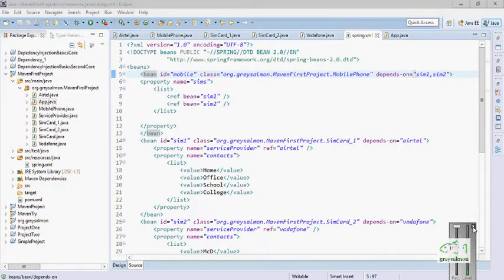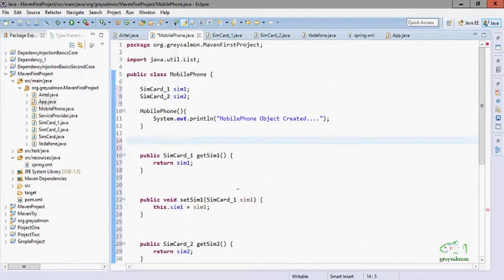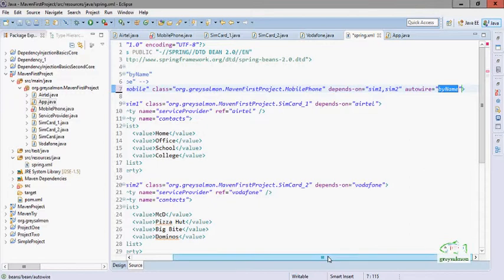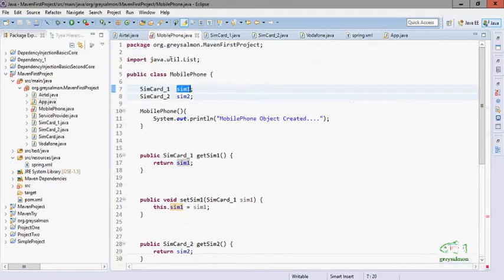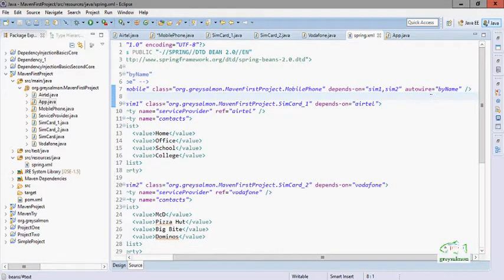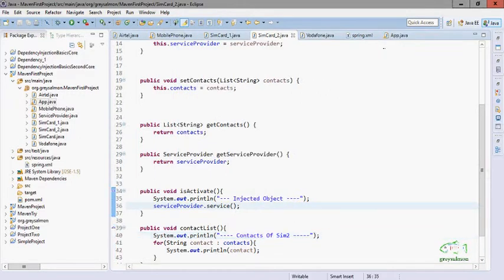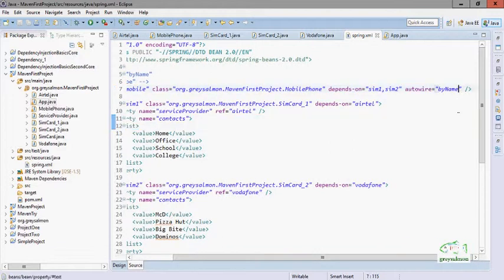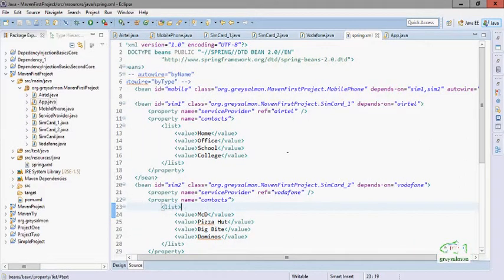Spring Tutorial - 12 (Autowiring with autowire attribute)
How to implement autowiring using attribute autowiring in bean tag